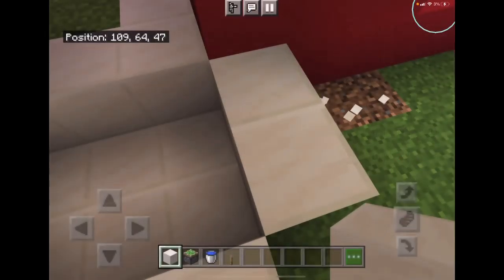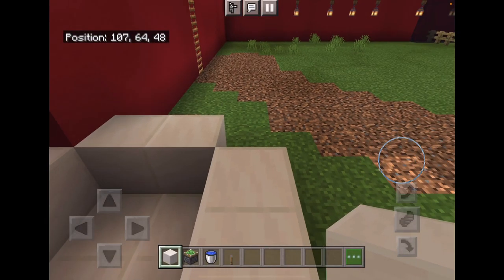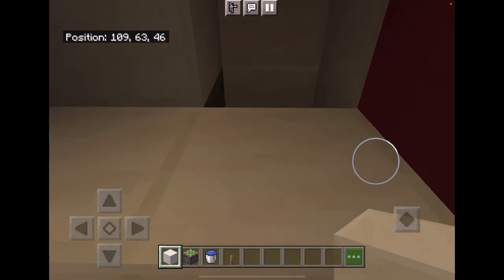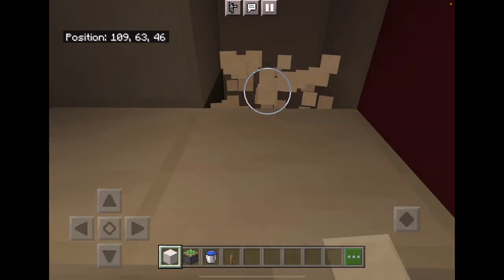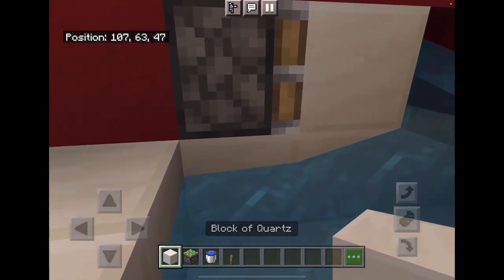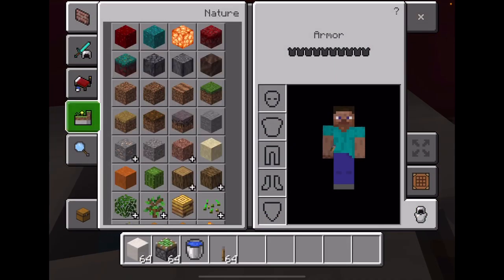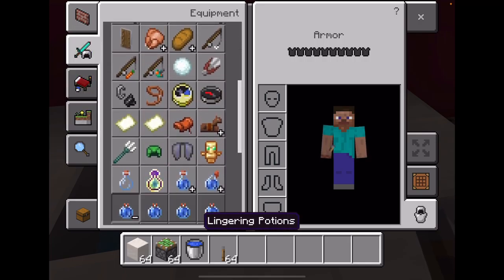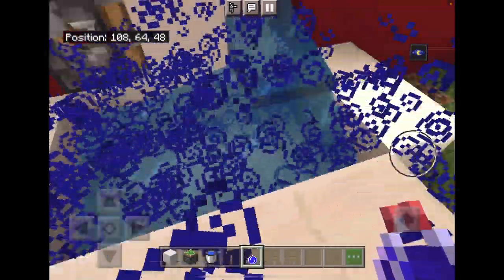How to Make a Bathtub with a WORKING faucet in Minecraft!